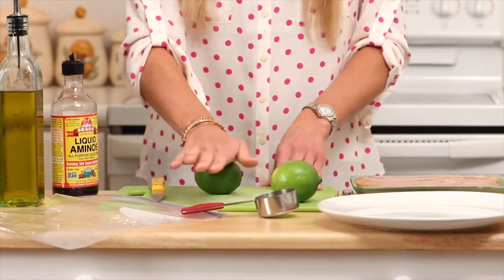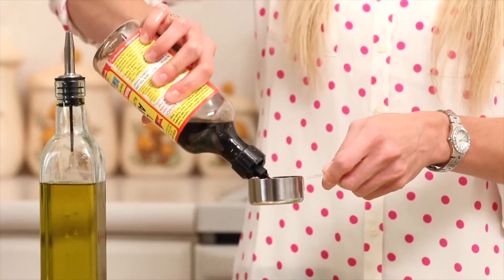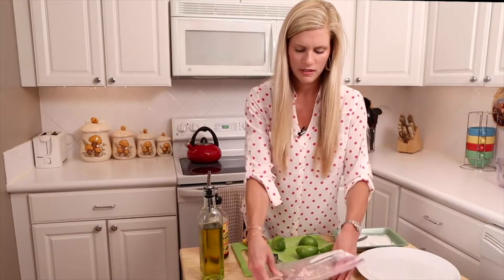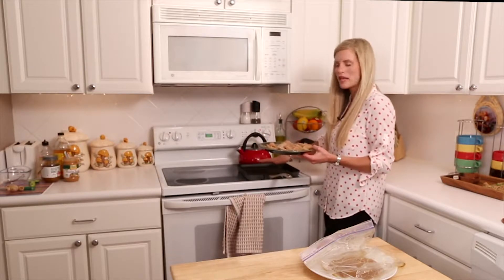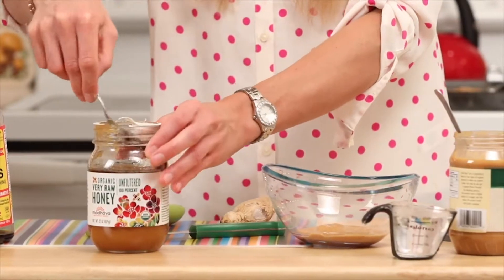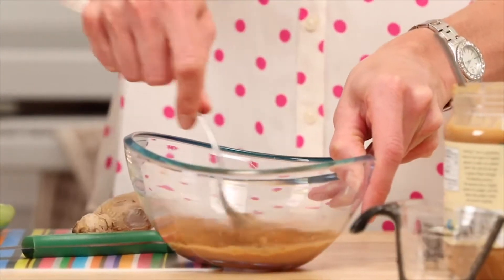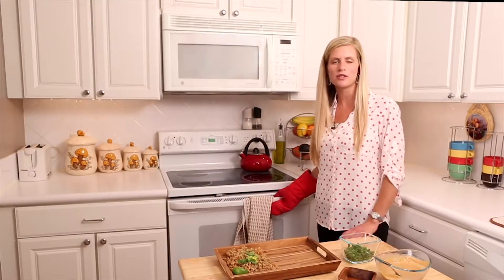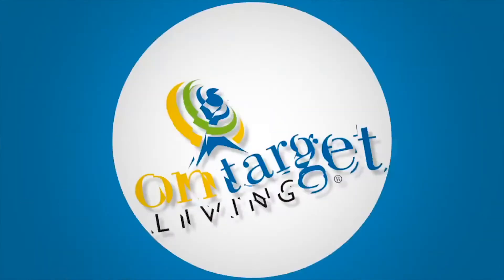The Ultimate Chicken Marinade: Boost Flavor and Health!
Welcome to Kristen in the Kitchen! 🥄 In today's episode, we're diving into **The Ultimate Chicken Marinade: Boost Flavor and Health!** 🌿🍗

We start our journey with fresh limes and organic chicken tenders, making sure to choose the best quality for our health. The tangy lime juice not only adds incredible flavor but also tenderizes the chicken perfectly. Paired with Bragg's Liquid Aminos, extra virgin olive oil, and some secret ingredients, this marinade is a game-changer for your fitness challenges and wellness journey.

While prepping, I'll share amazing ways to improve your meals with natural remedies like apple cider vinegar and fresh ginger, known for their digestive benefits. This marinade is not just about flavor; it’s about optimizing your health with every bite! 🌟

As we grill these perfectly marinated chicken skewers, I'll guide you through making a deliciously creamy peanut sauce that complements the chicken beautifully. This dish is not only a treat for your taste buds but also a step towards a healthier lifestyle.

Join me as we explore how simple changes can prevent and aid common health issues, improving your wellness at the source. Whether you're looking to enhance your meals or seeking natural remedies, this recipe is your go-to guide.

Ready to transform your cooking and boost your health? Let's embark on this journey of self-improvement together! 💪✨

CHAPTERS:
00:00 - Intro
01:39 - Marinate the Chicken
02:38 - Make the Peanut Sauce
04:20 - Cook the Chicken
04:59 - Assemble the Dish
05:25 - Outro